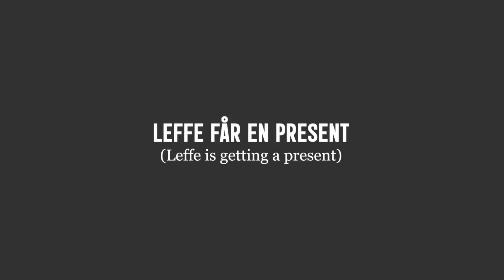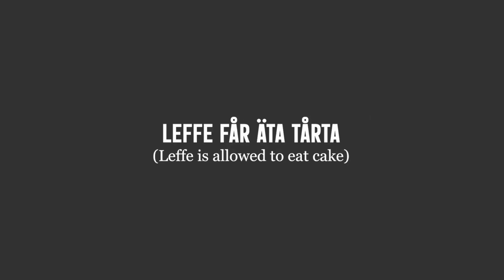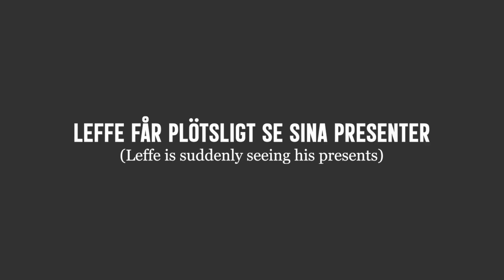"Få" is a versatile Swedish word (Swedish Vocabulary Building)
MASTER SWEDISH FOR ONLY $4.99!

Studio Speakers
Reference Speaker
Audio Interface
Field Recorder
Standing Desk
Office Chair